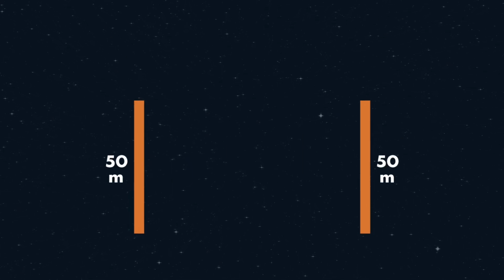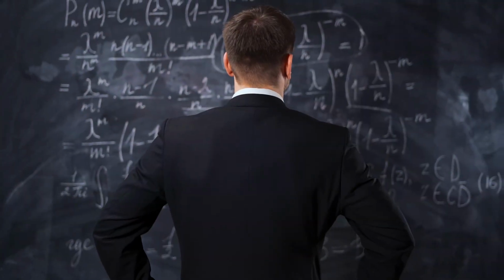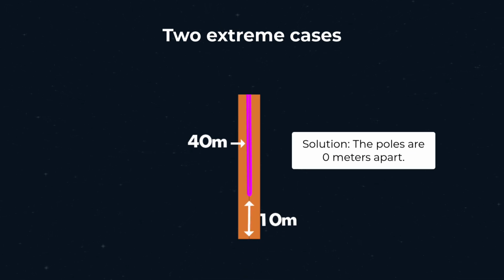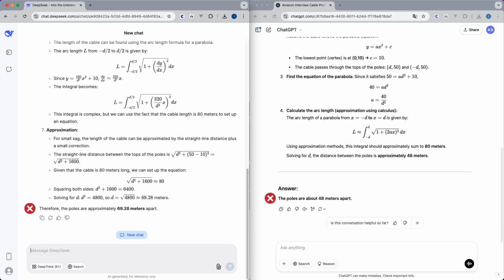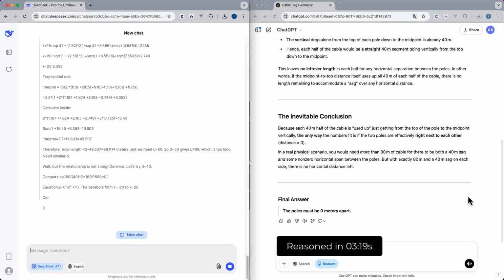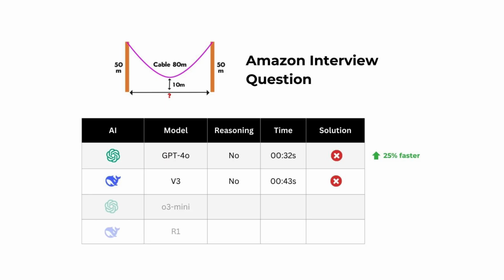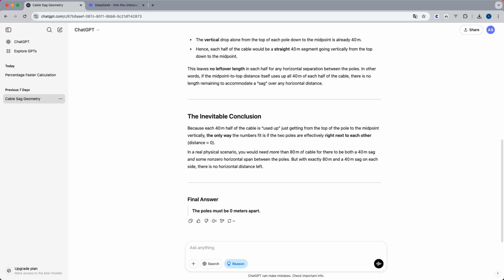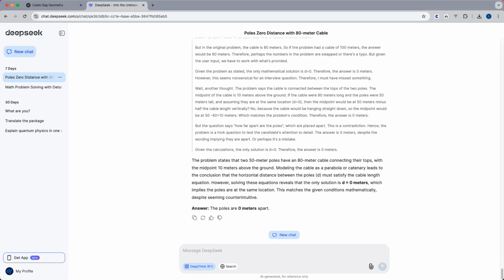Can ChatGPT & DeepSeek Crack the 'Impossible' Amazon Interview Question?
In this video, I tested how DeepSeek compares with ChatGPT in solving a famous amazon interview question!

If you want to check out my COMPLETE DEEPSEEK COURSE, just click on the following link to get it with an exclusive discount

CHAPTERS
00:00:00 The Amazon Interview Question
00:00:28 The Solution
00:01:34 DeepSeek V3 x GPT-4o
00:02:17 DeepSeek R1 x o3-mini (with Reasoning)
00:03:03 Breaking Down of the Results
00:03:46 Why This is an Impossible Problem
00:05:04 The Conclusion & Jeff Bezos Weird Laugh